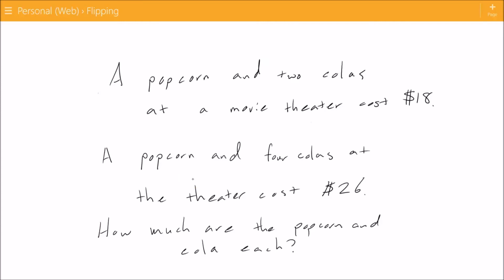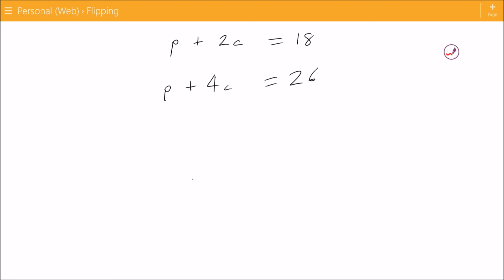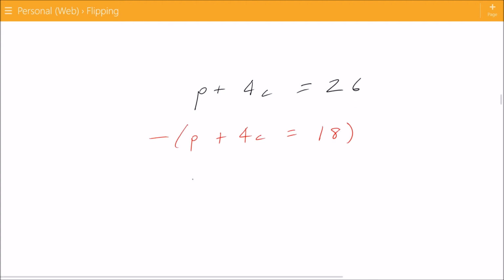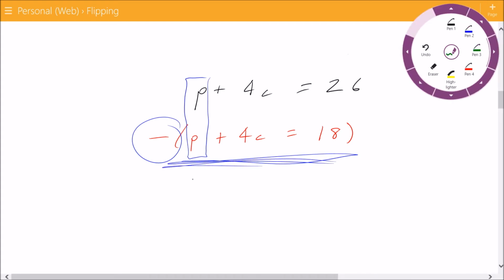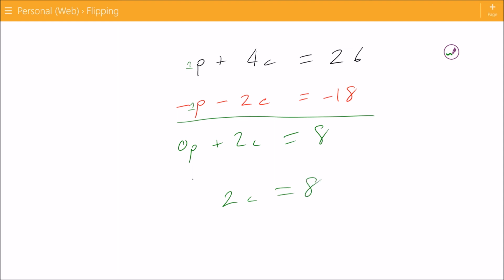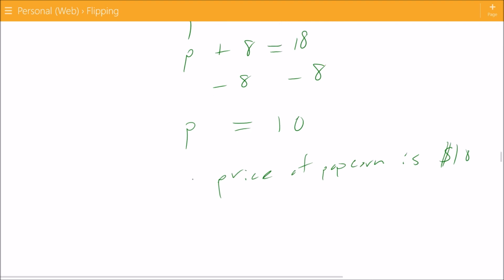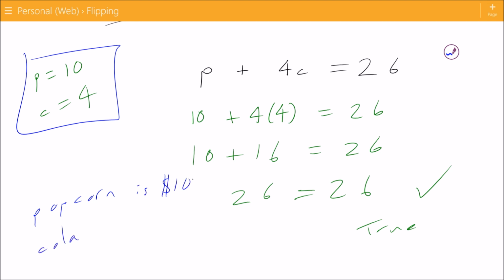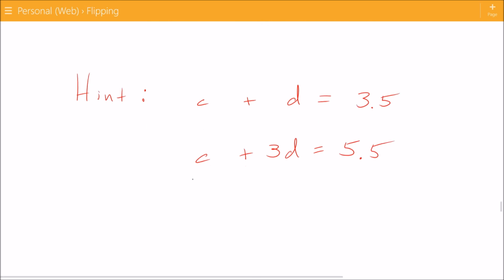Solving Linear Systems of Equations by Addition/Subtraction